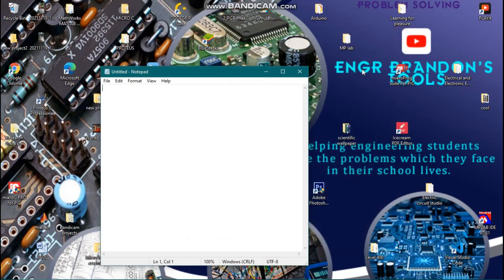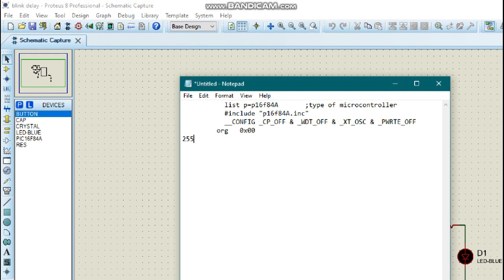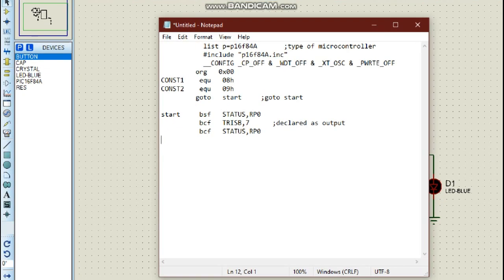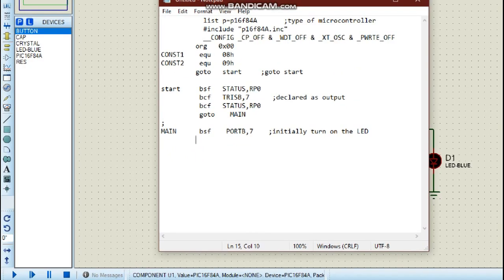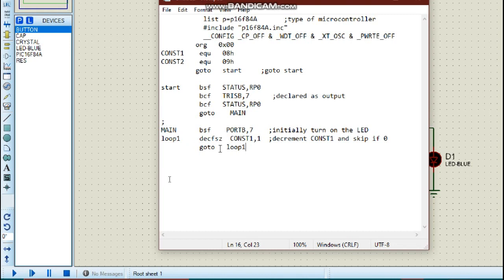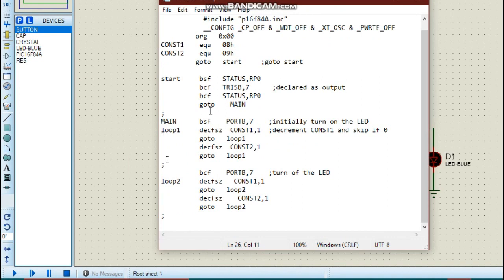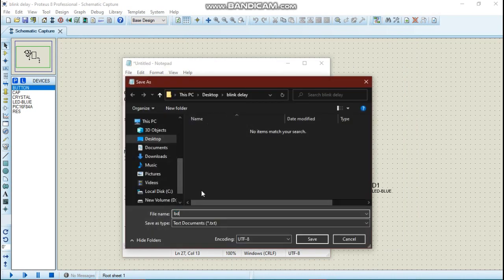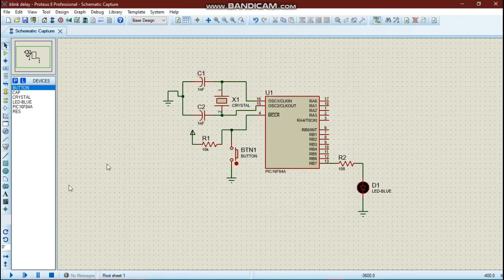Blink an LED with PIC16F84A Microcontroller in Assembly Language (Proteus Simulation)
In this video, we will learn how to blink an LED using a PIC16F84A microcontroller and program it in Assembly language. We will be using the Proteus simulation software to build the circuit and test the firmware.

Key Highlights:

- Interfacing an LED with the PIC16F84A microcontroller
- Configuring the microcontroller's I/O ports for LED control
- Writing Assembly language code to blink the LED with a delay
- Simulating the circuit and firmware in the Proteus environment
- Understanding the Assembly language programming for the PIC16F84A

By the end of this video, you will have a solid understanding of how to work with the PIC16F84A microcontroller, program it in Assembly language, and simulate the circuit in Proteus. This knowledge can be applied to a wide range of embedded systems and microcontroller-based projects.